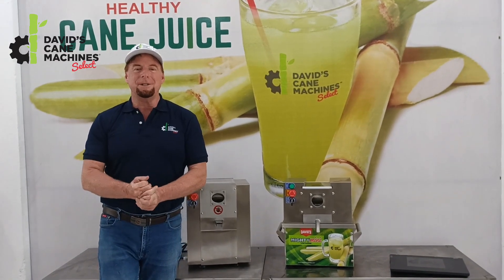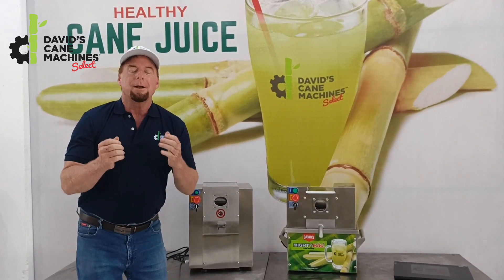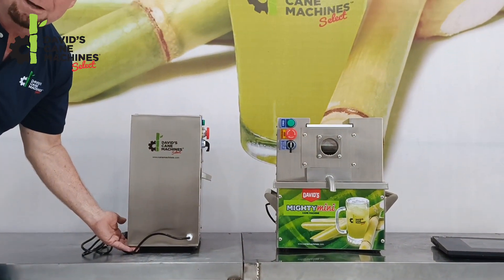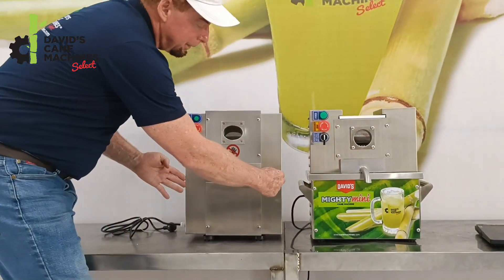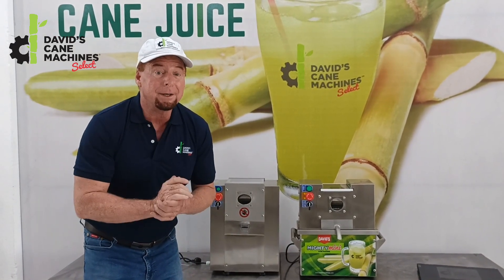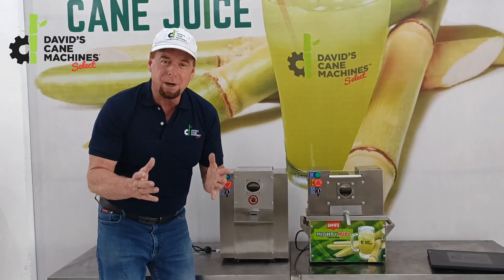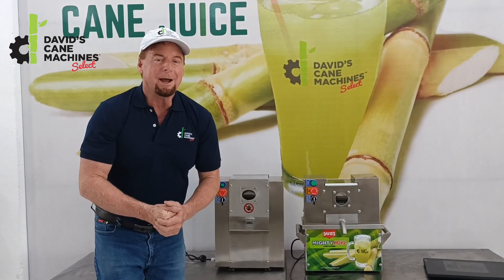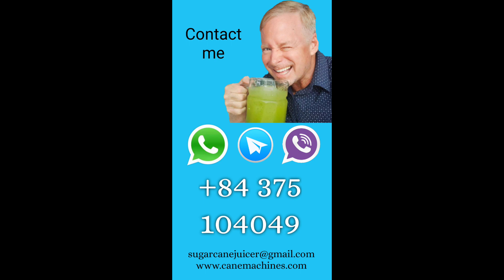TT500 Mini and Mighty Mini Cane Machines | What are the differences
This video David explains what are the differences of his toe best selling lopular Mini Cane Machines